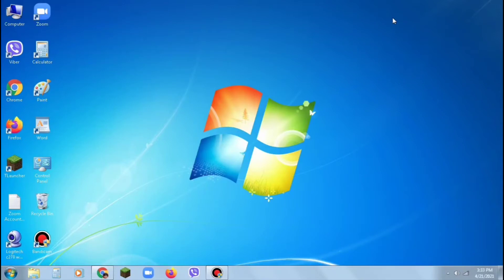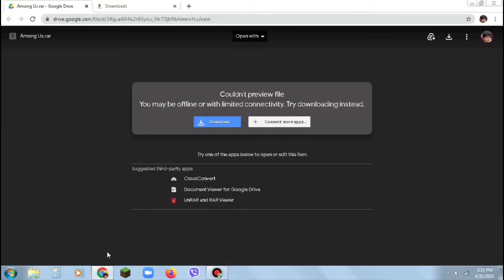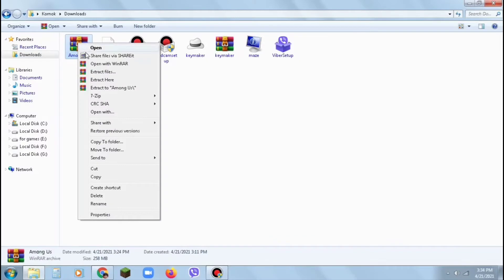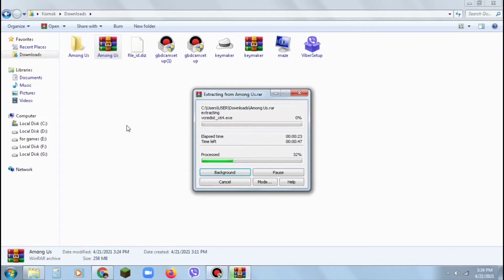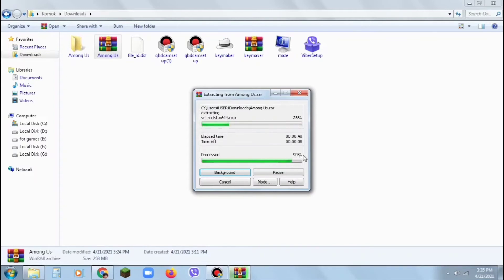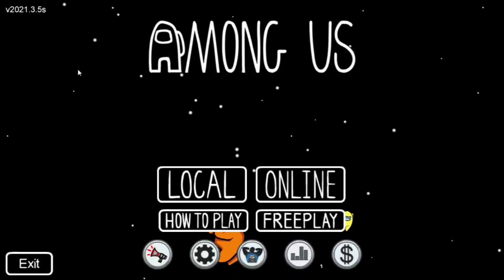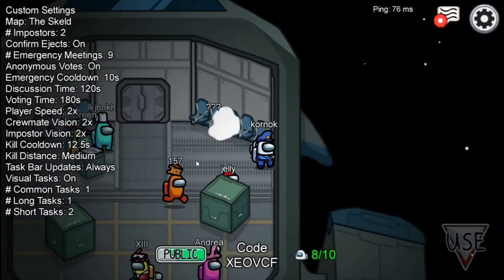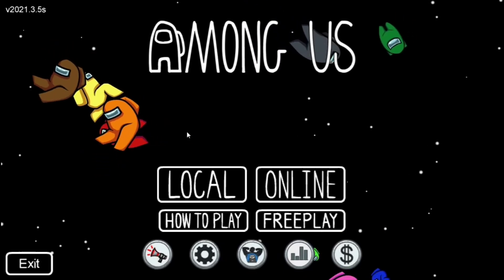How to download Among us in pc free 2021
hey guys its me your boy kornok vlogs and this is my first technical video of my channel. its like a series of technical videos in our channel kornok vlogs. so this is the tutorial of how to download among us see the full steps and enjoy the video.